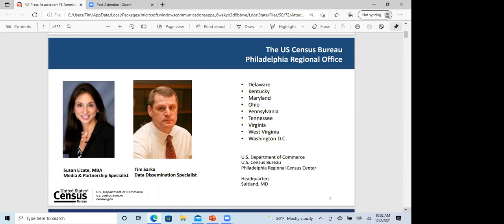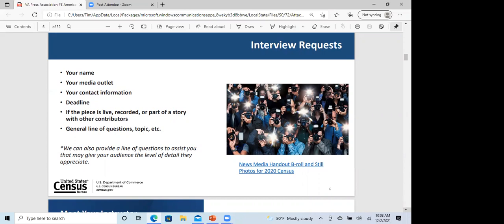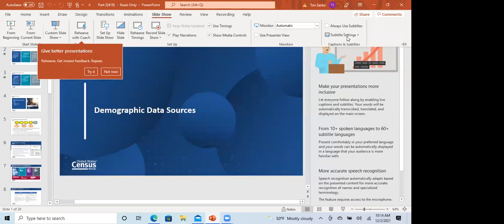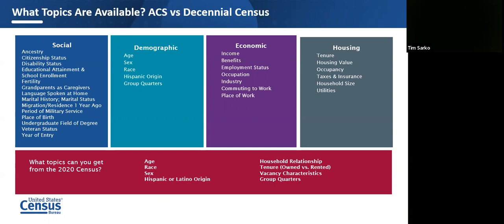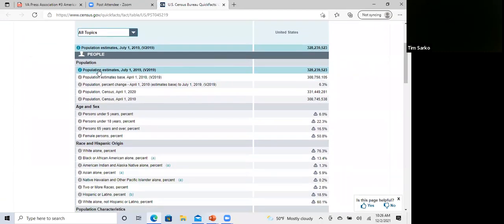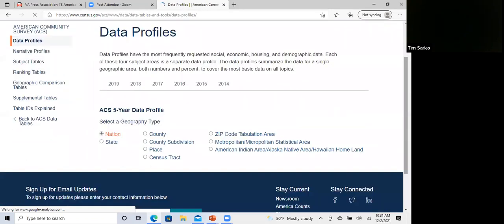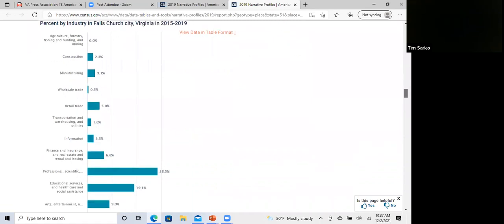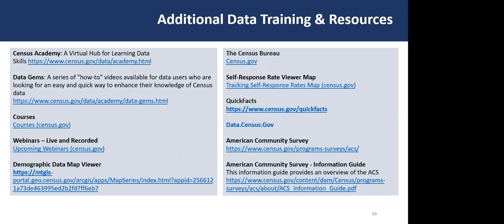Census Bureau - American Community Survey Data for Media (Session 3 of 3) - Dec. 2, 2021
The ACS regularly gathers information previously contained only in the long form of the decennial census, such as ancestry, citizenship, educational attainment, income, language proficiency, migration, disability, employment and housing characteristics.

These data are used by many public-sector, private-sector and not-for-profit stakeholders to allocate funding, track shifting demographics, plan for emergencies, and learn about communities.

In this session, you will gain an in-depth look at how to use the Amercian Community Survey to enhance your stories.